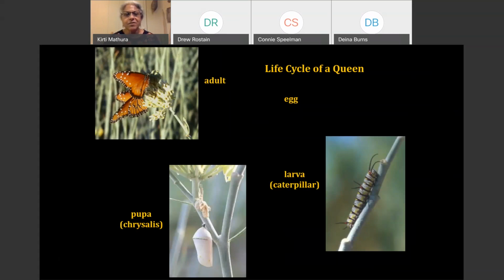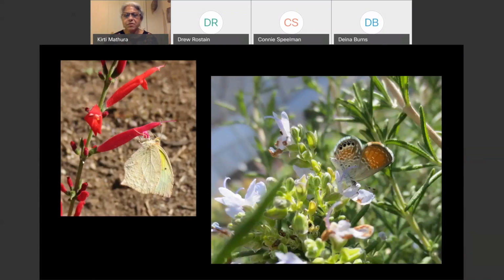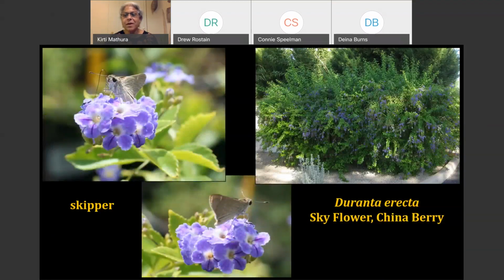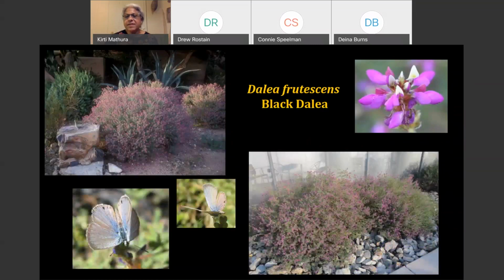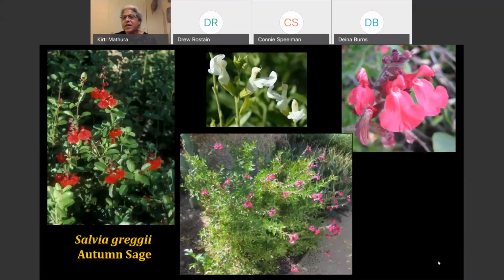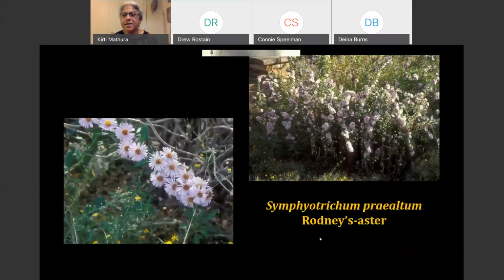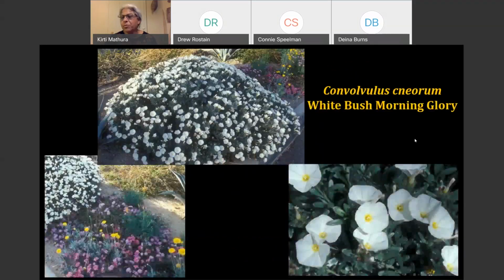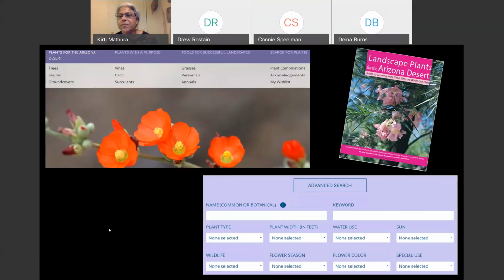Butterfly Gardening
What could be more enchanting than colorful butterflies fluttering through your garden? Discover habitat needs and the best plants to incorporate into your landscape for attracting adult butterflies, as well as plants that allow them to complete their life cycle.

chandleraz.gov/WaterWorkshops